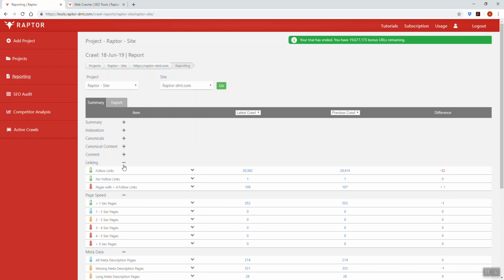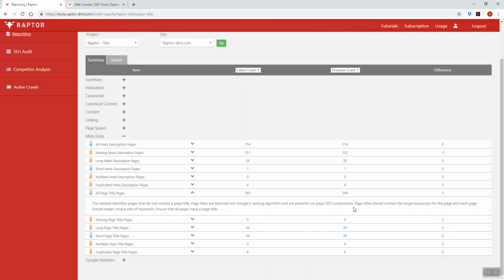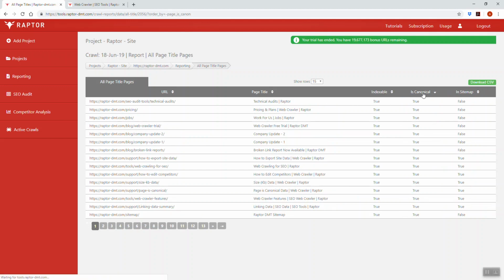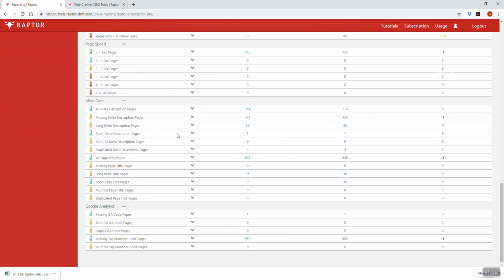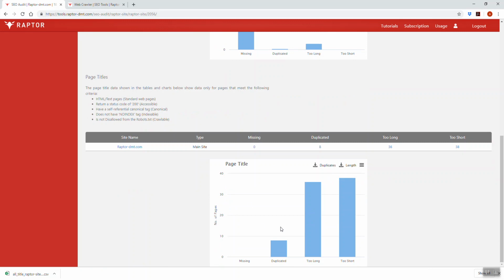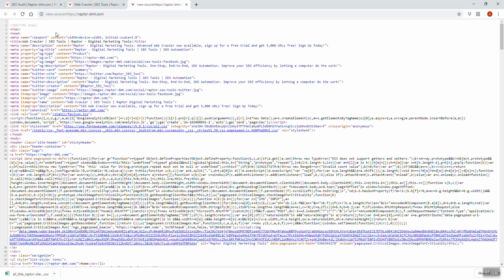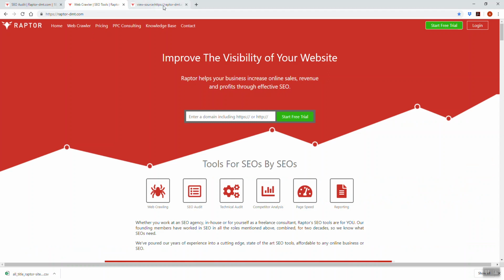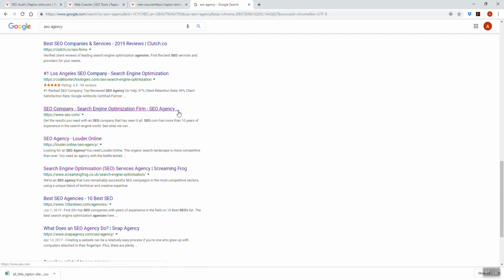All Page Title Pages - Raptor SEO Data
Meta data can consist of many things, such as p[age titles and meta descriptions. Page titles are a direct algorithmic organic ranking factor. What this means is that Google will both look for keywords within these components to determine relevance between the page and the keyword and factor this onto ranking the page.

If you’re keen to learn more about this metric and what it means, check out our extensive guides on meta data, meta descriptions and page titles, or any of the other data in our SEO software, please check out the guides below: